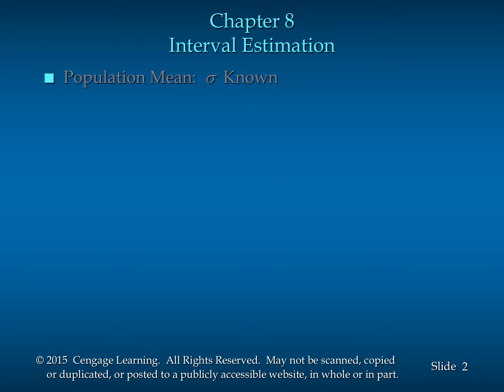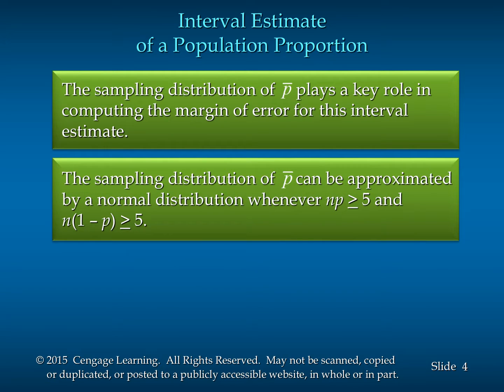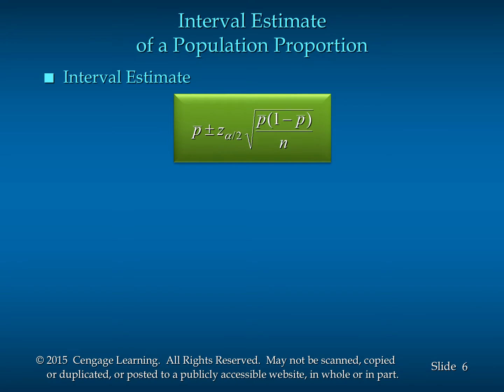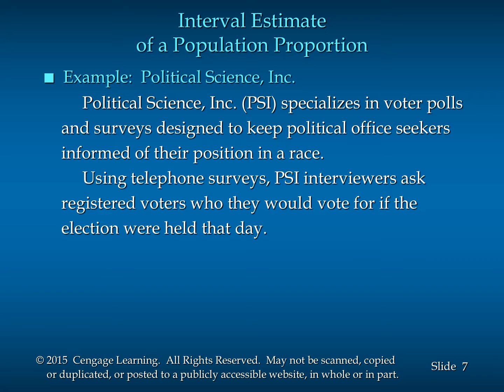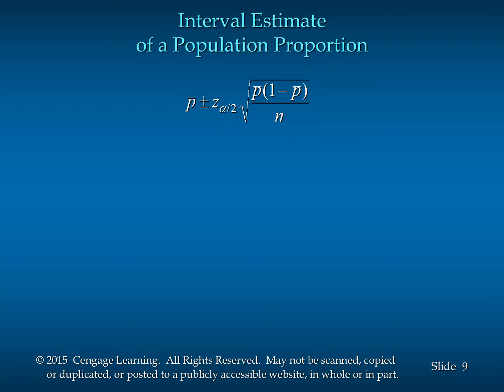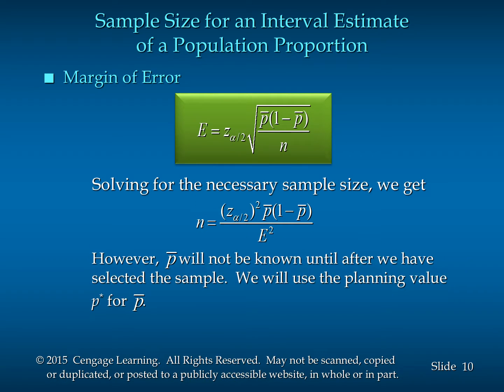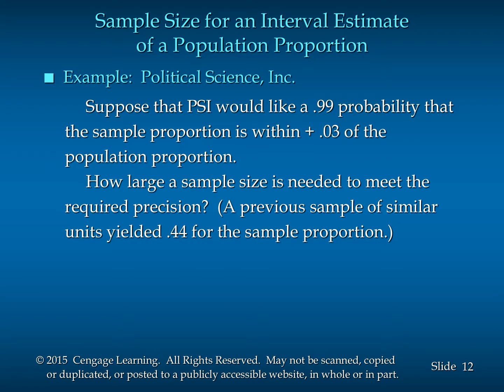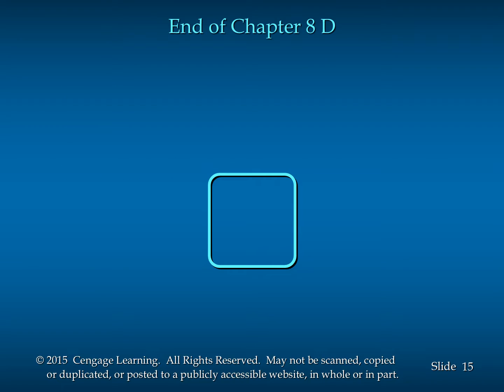WU BUS232 Prengaman 8D Interval Proportion